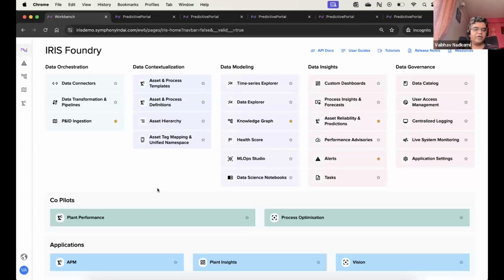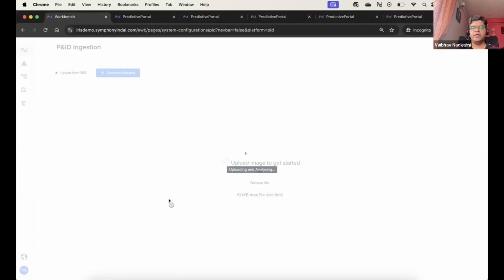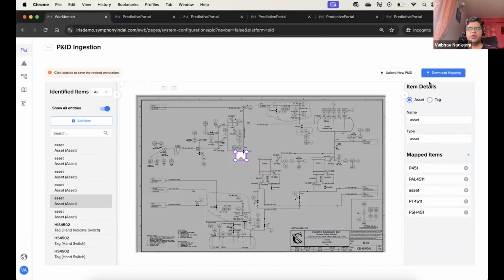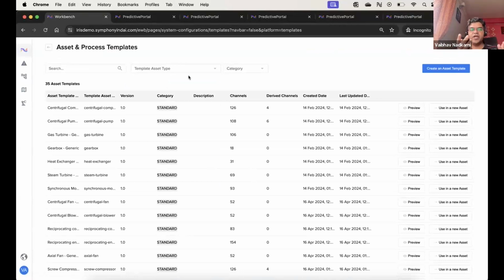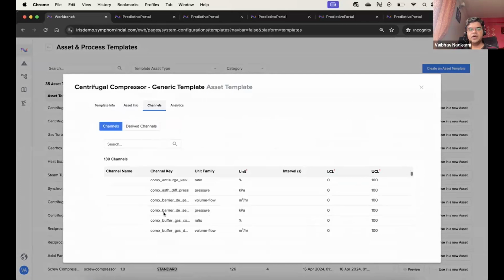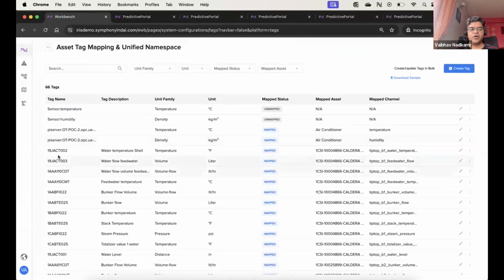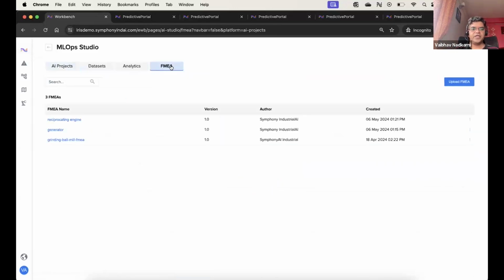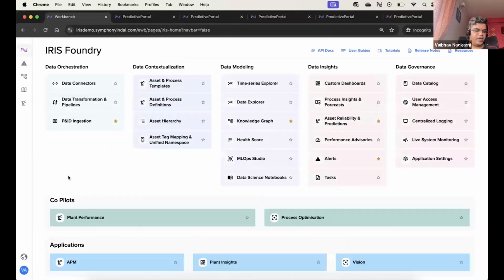Asset Hierarchy Demo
Iris Foundry simplifies the creation of asset hierarchies for large manufacturing plants by using state-of-the-art vision algorithms to extract information from digital versions of Piping and Instrumentation Diagrams (P&ID). This automated system efficiently maps assets and their sensor tags, allowing for quick setup and digital representation, which is then seamlessly integrated with pre-built templates for various industrial assets.